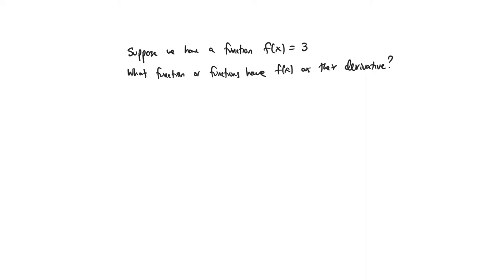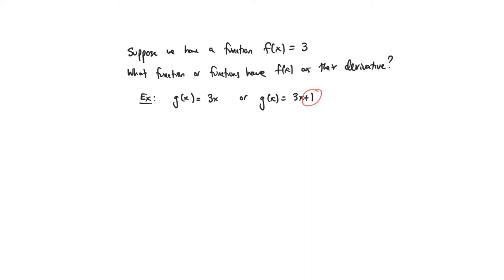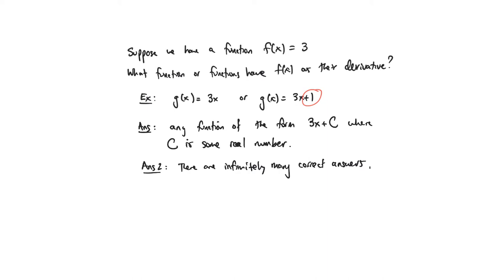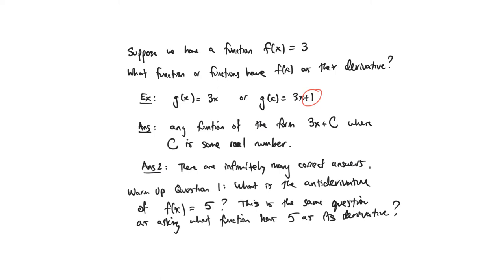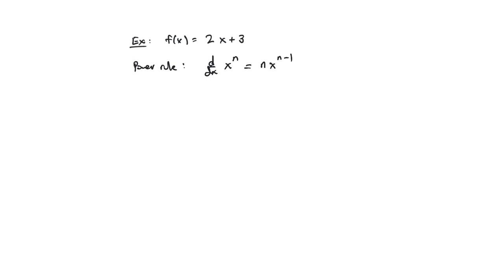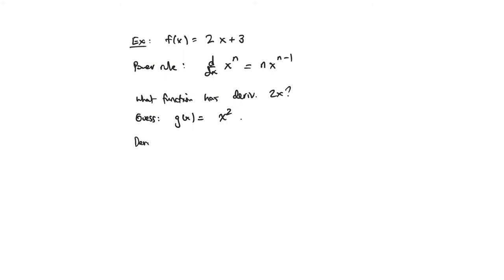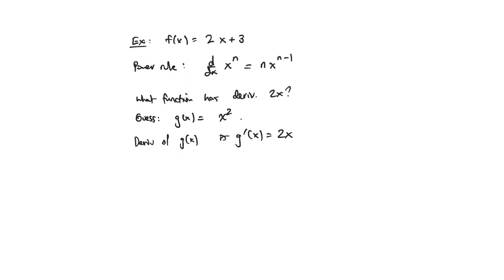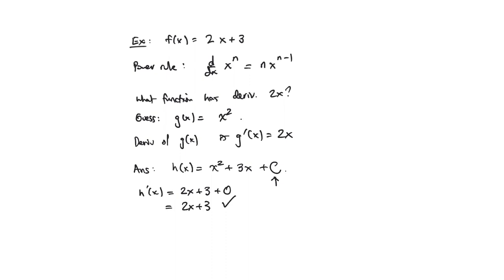Section 2.4 Warmup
Brief introduction to antiderivatives